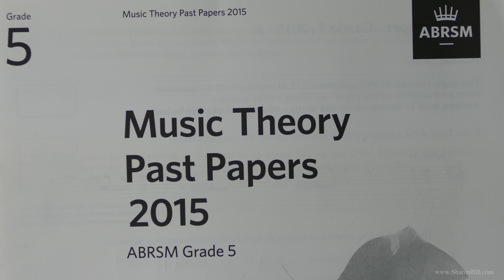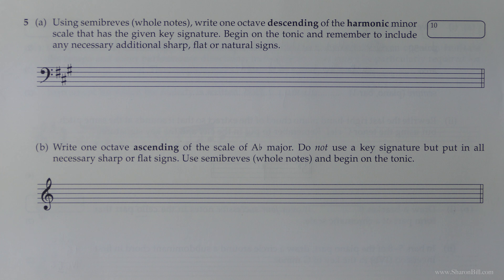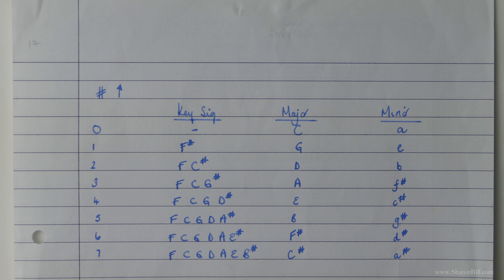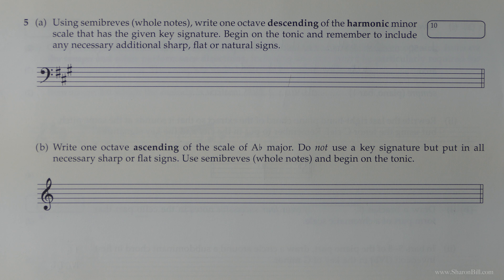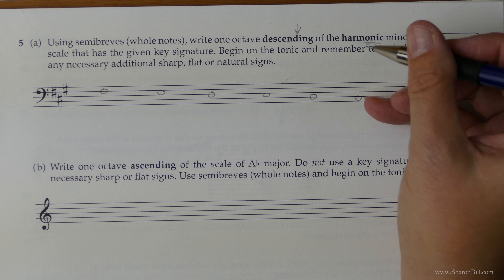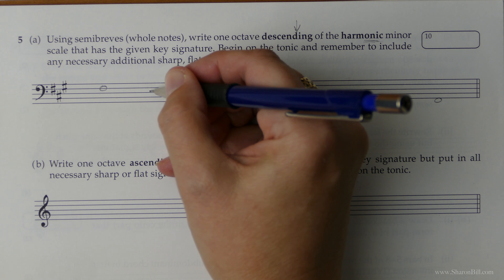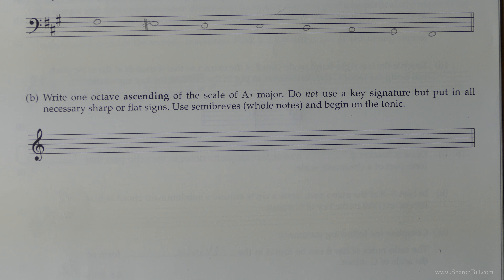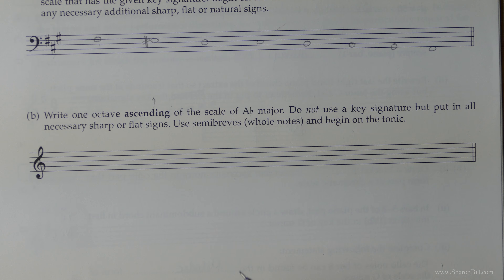ABRSM Music Theory Grade 5 Past Paper 2015 C Part 4 with Sharon Bill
Welcome to my Music Theory Tutorials. In this music theory lesson I work through the final section of ABRSM Grade 5 Past Paper C, 2015. I continue to explain how to thoroughly read and answer each question, showing you how to achieve top marks in your ABRSM Music Theory Exam.